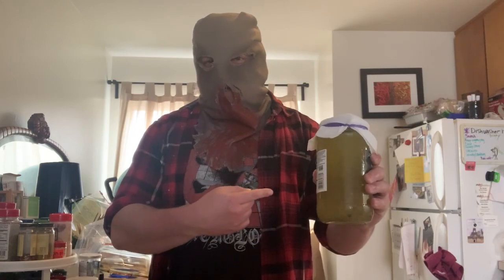GHOUL'S Chef to False Metal: Spatchcock Chicken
Dissector has failed to catch a human again, dammit. Looks like this week, he'll be showing you how to cook yourself some spatchcock chicken, instead... Ghoul style!